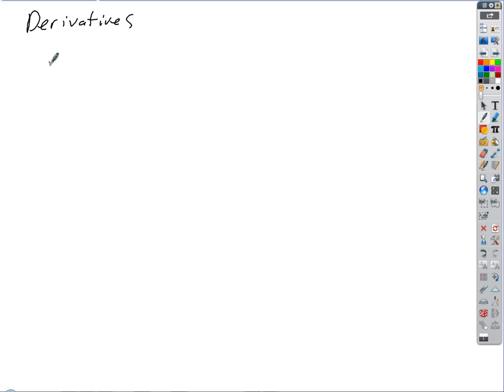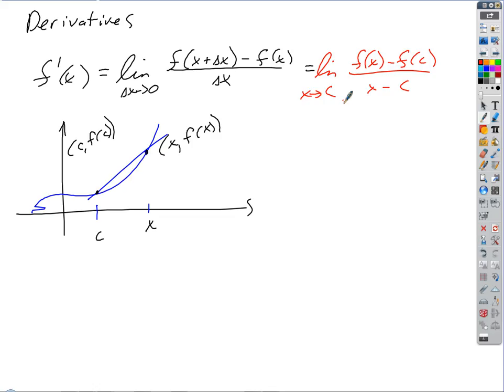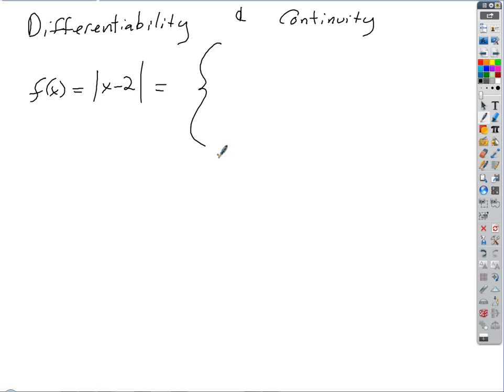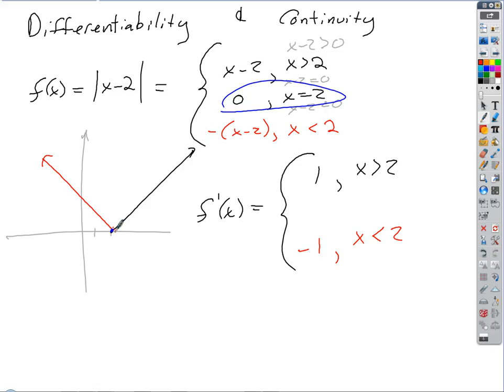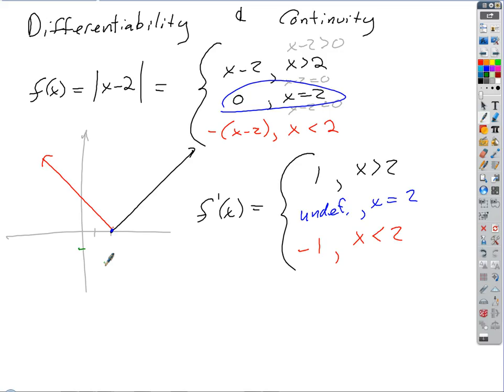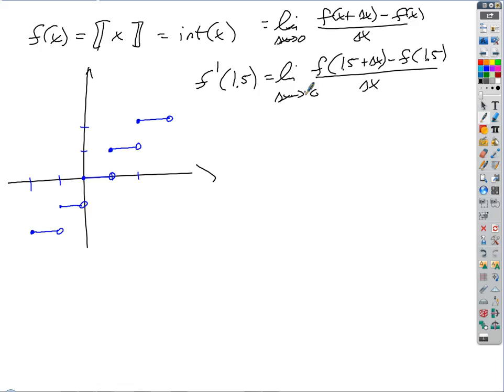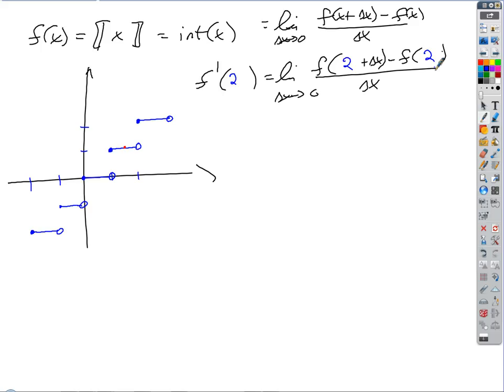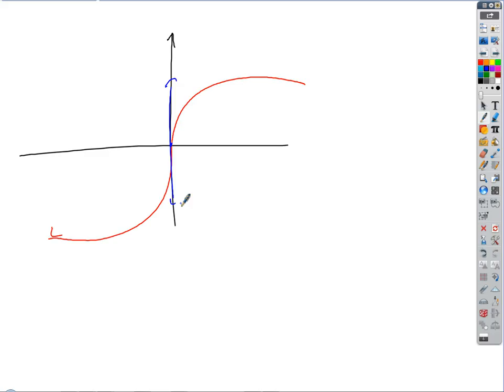2016 10 11 Differentiability